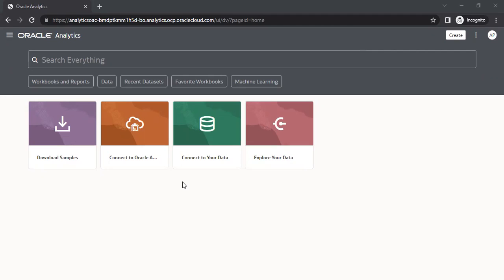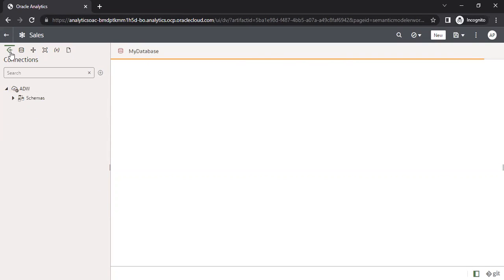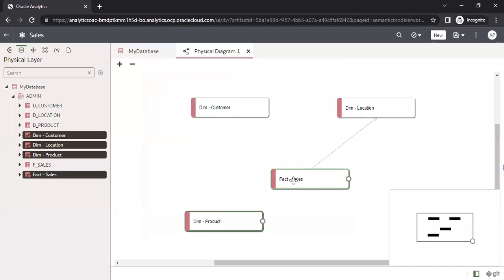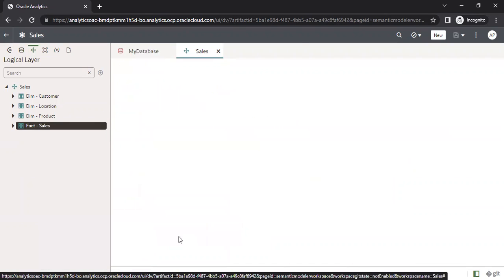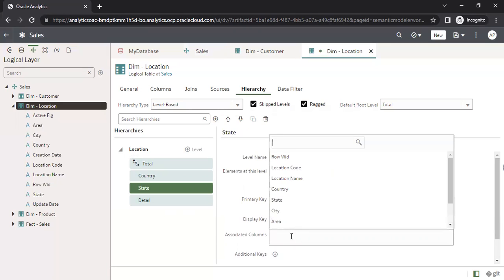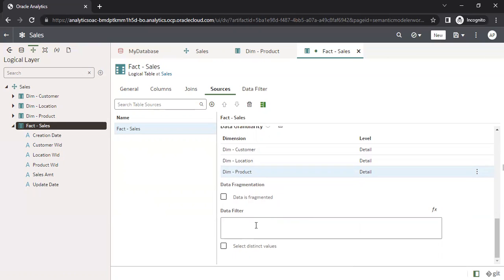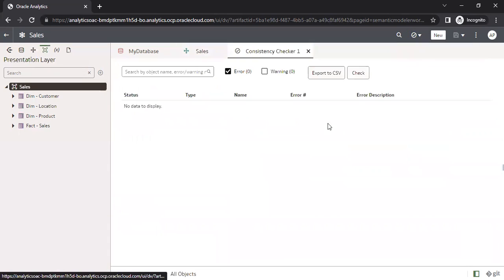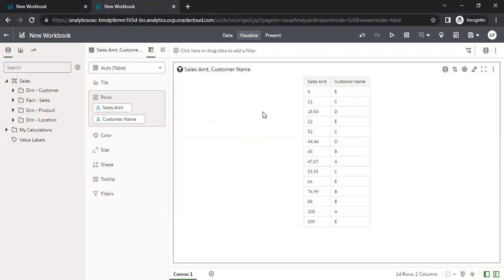Semantic Modeler in Oracle Analytics